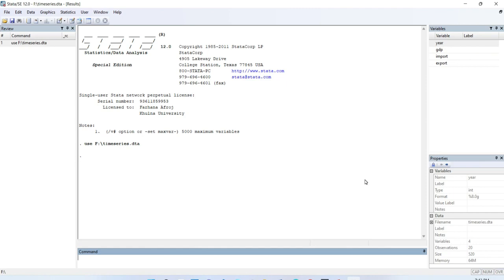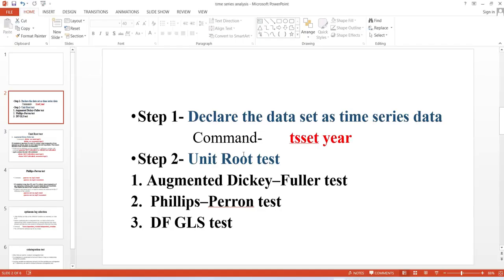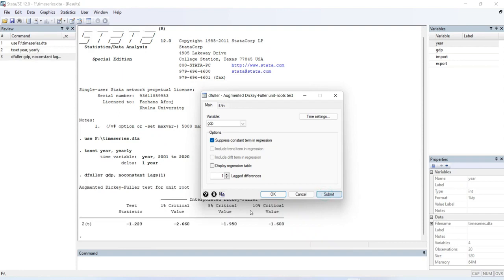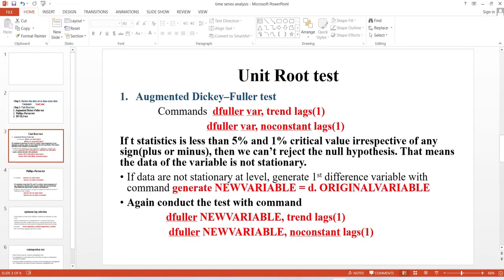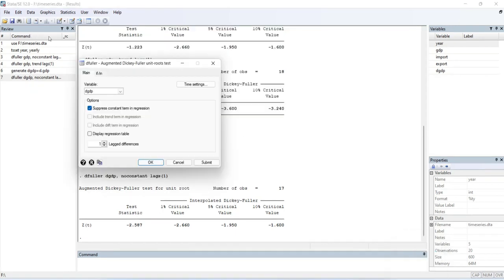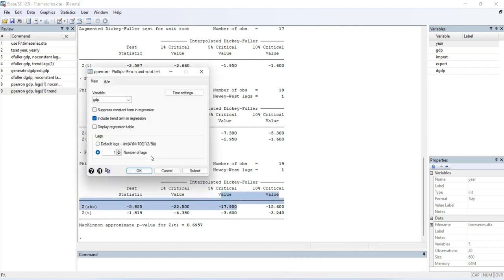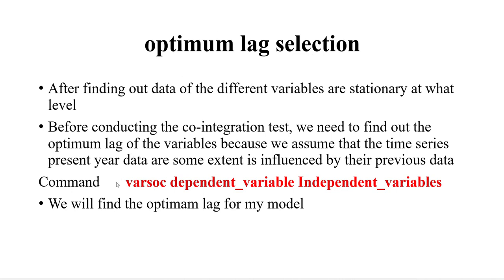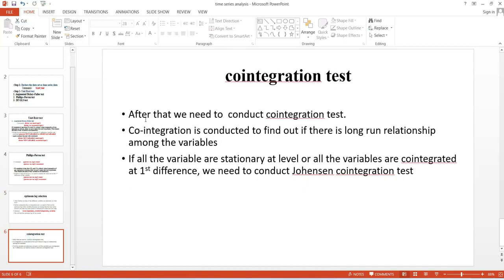STATA Tutorial: Time series Data analysis Part 1 (Time series unit root test, optimum lag selection)